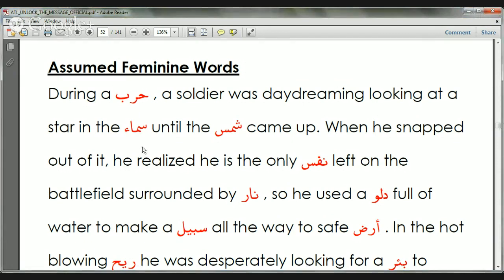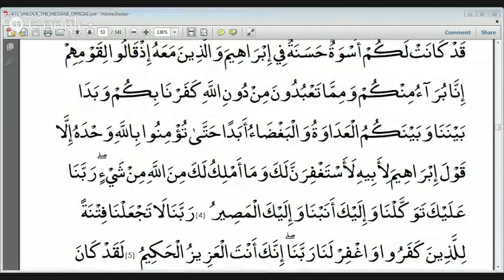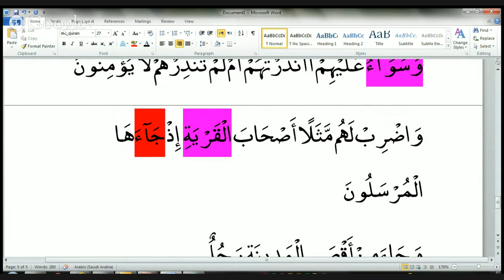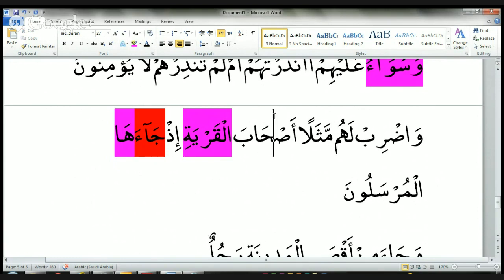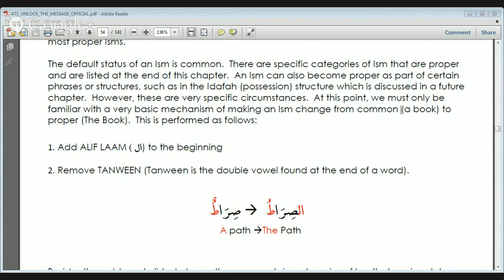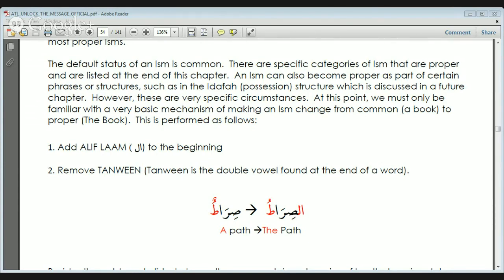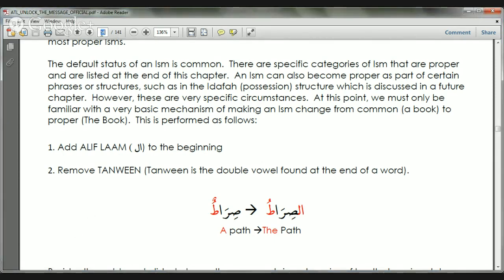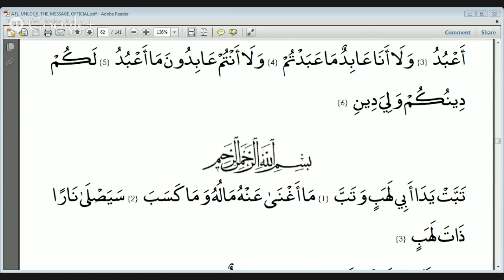Class 3 - UTM (continued)